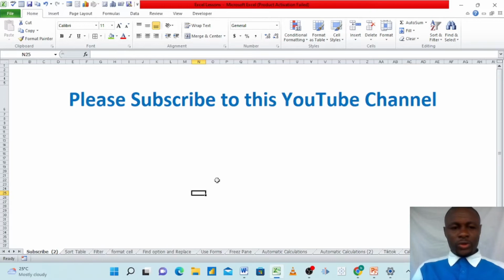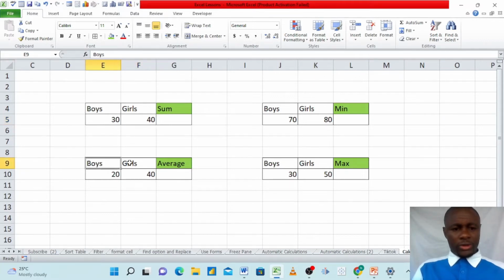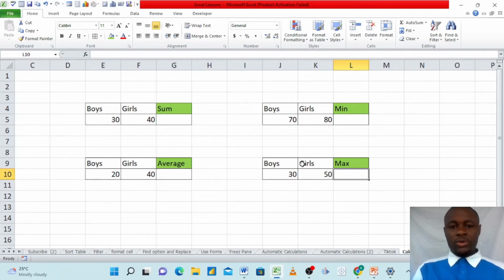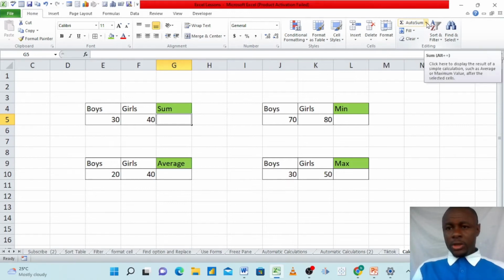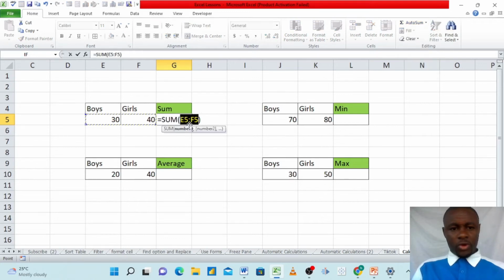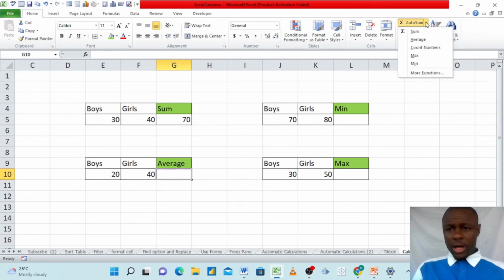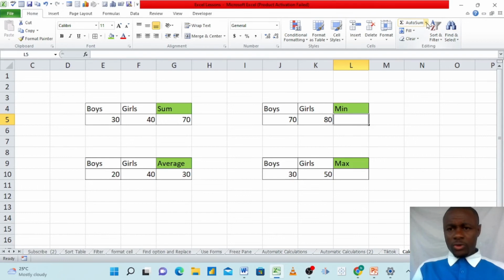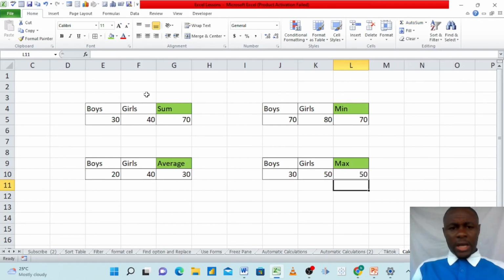Automatic Calculations in Excel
This lesson is focused on simple automatic calculations in excel using Sum, Max, Min, and Average. Please.

Thanks.